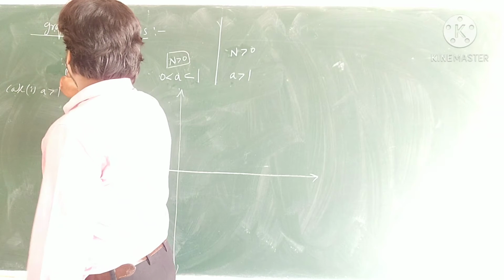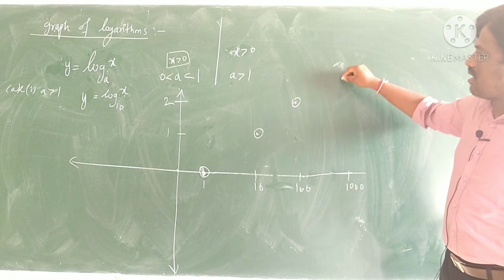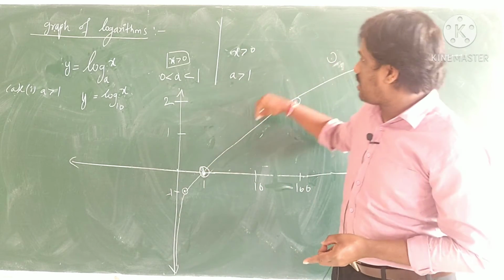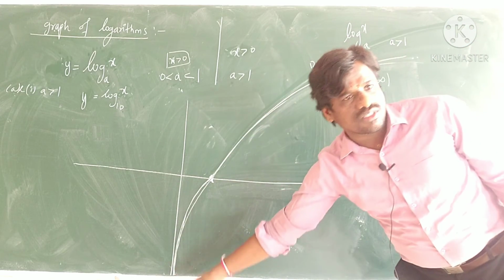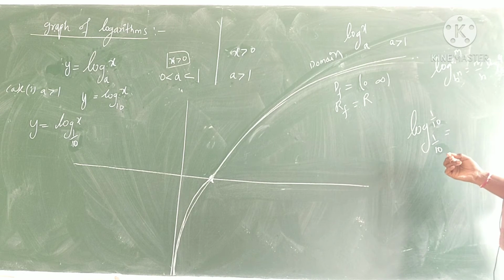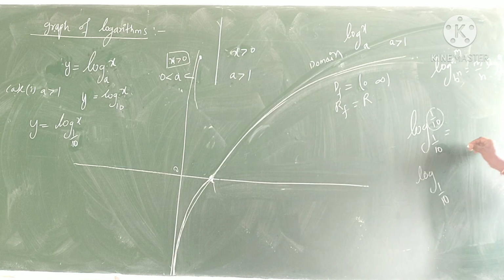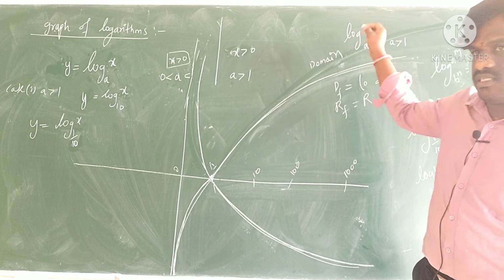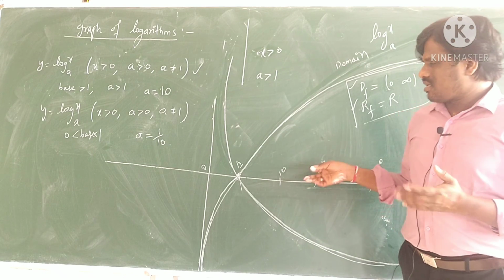Function jee logarithmic function graph domain and range